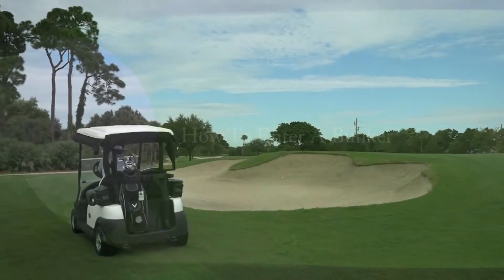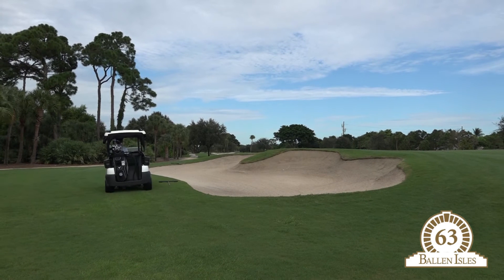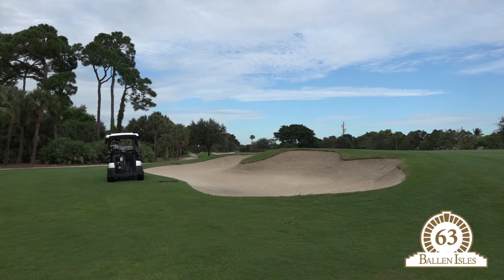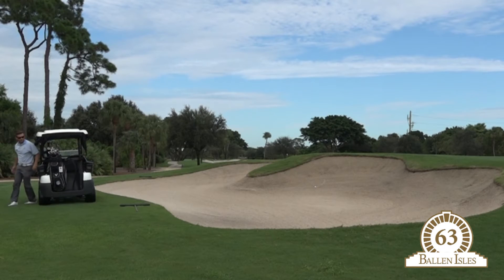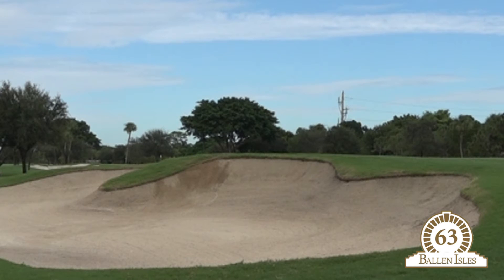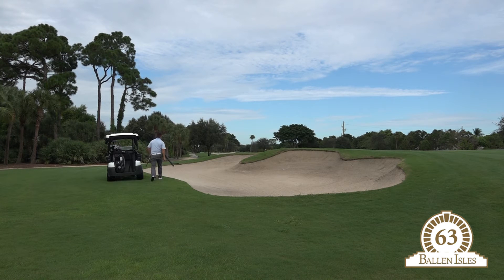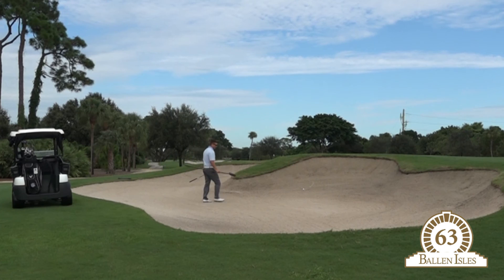BallenIsles Golf Etiquette & Tips: How to Enter a Bunker